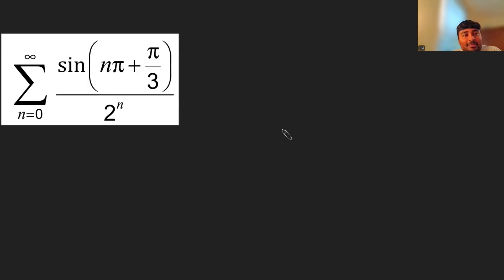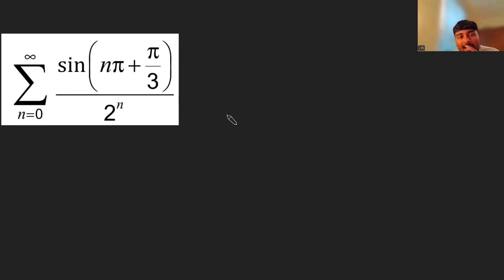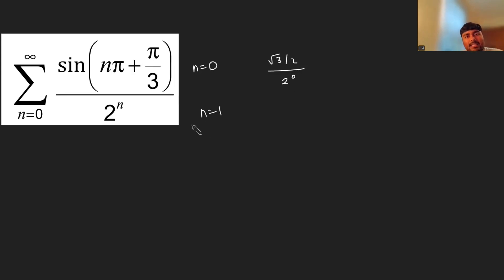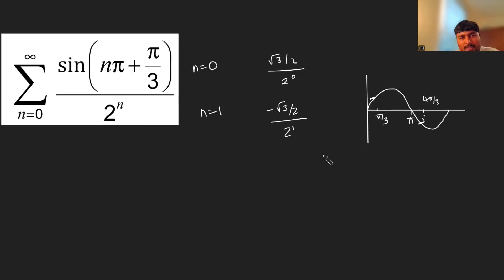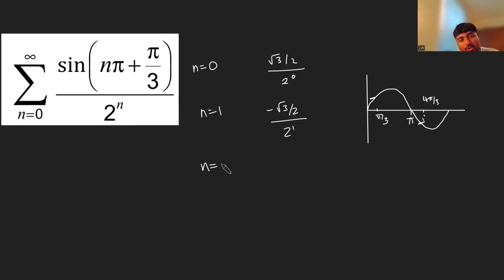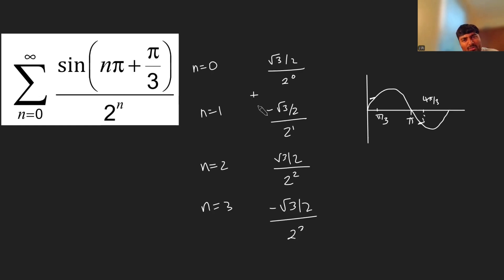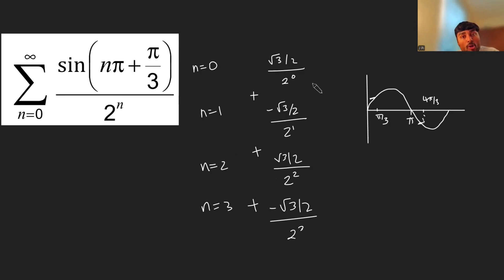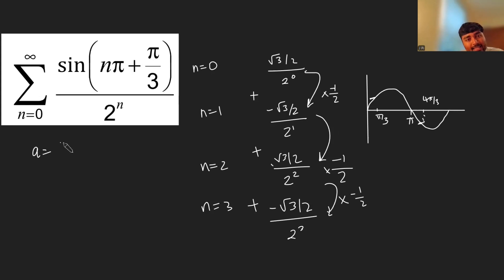An infinite sum to get you into CAMBRIDGE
This trigonometric/exponential infinite sum comes from the TMUA (Test of Mathematics for University Admissions) and this is required by students looking to study economics at Cambridge (as well as other courses at other universities).